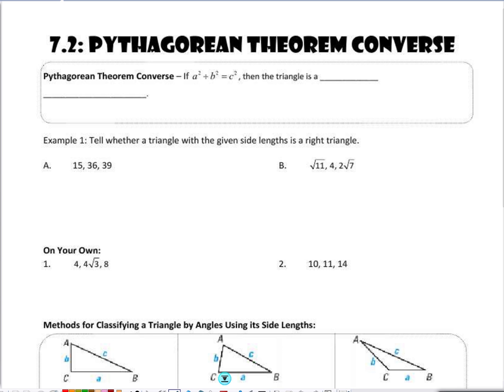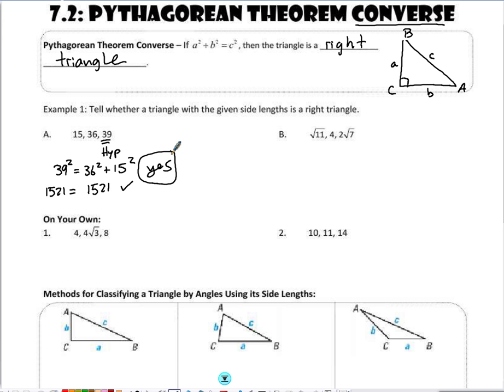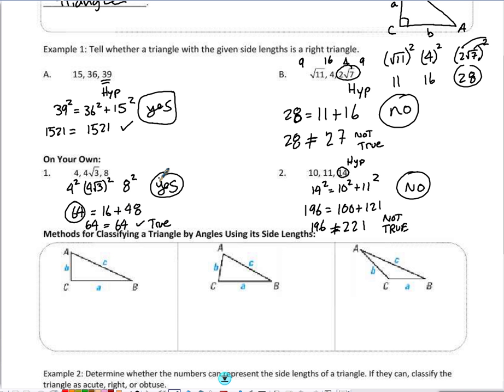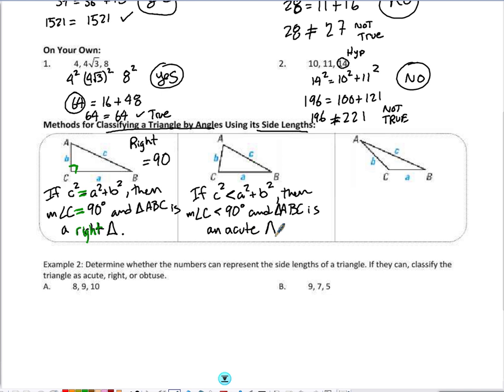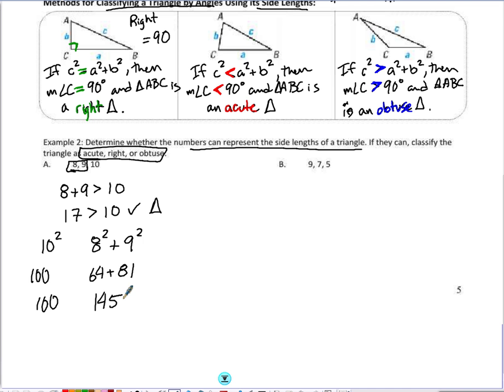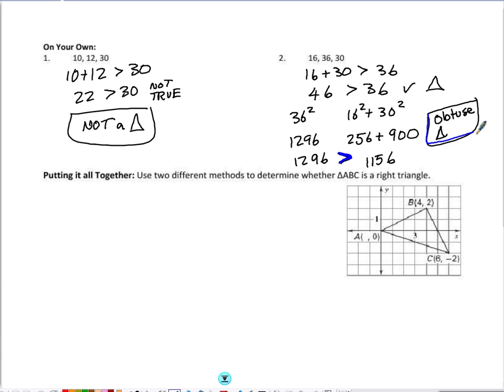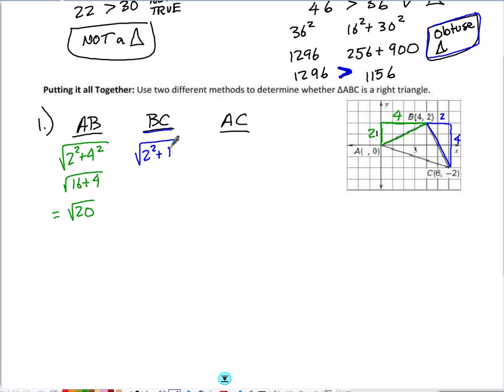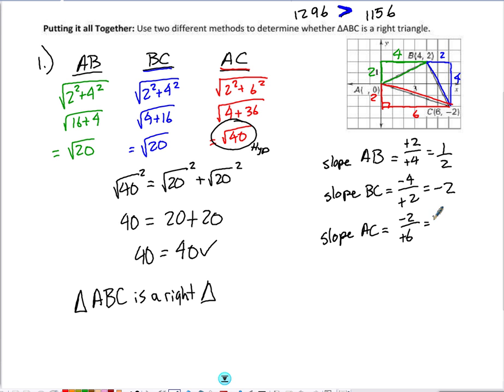7.2 Converse of Pythagorean Theorem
This is a video lesson on the converse of the Pythagorean Theorem.